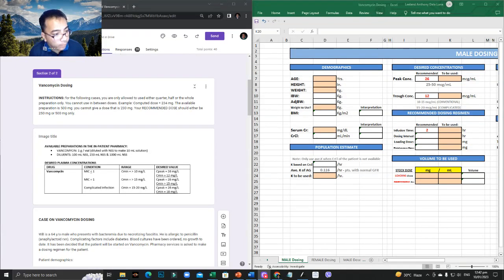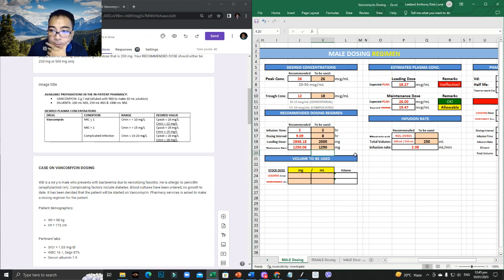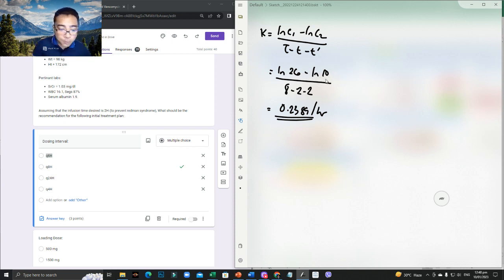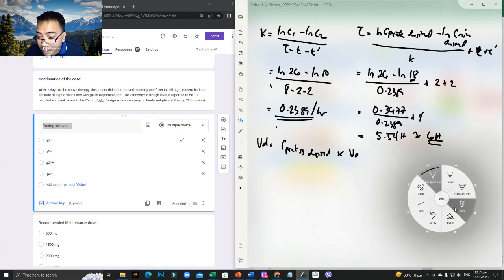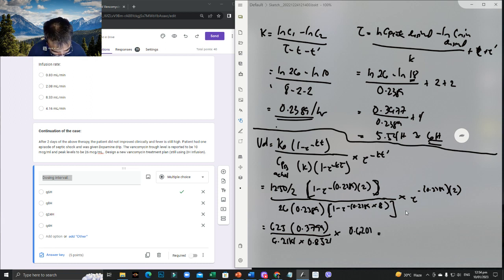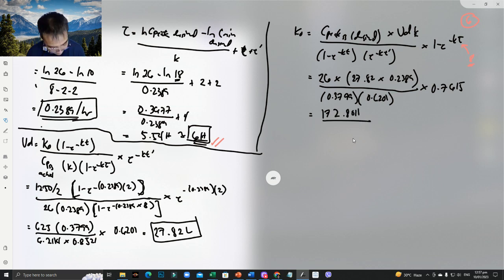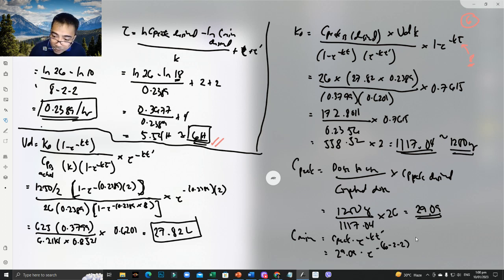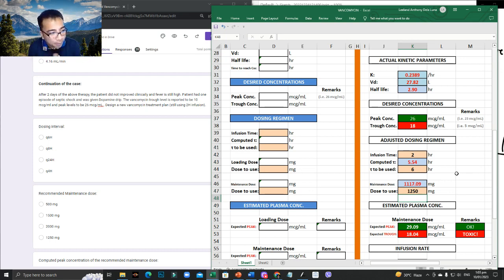Quiz on Vancomycin Dosing